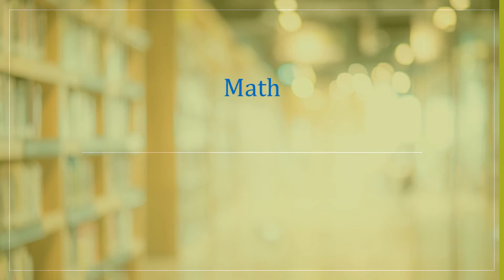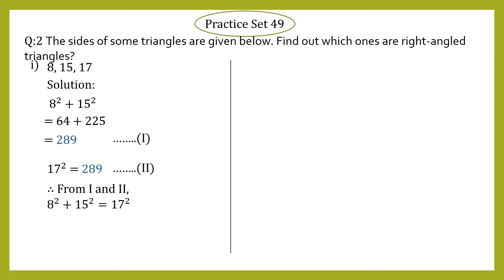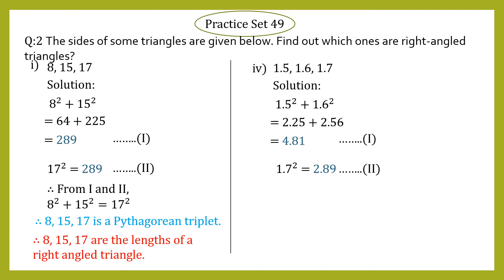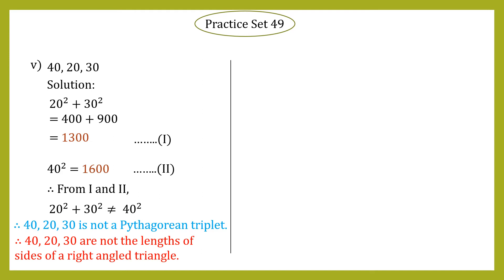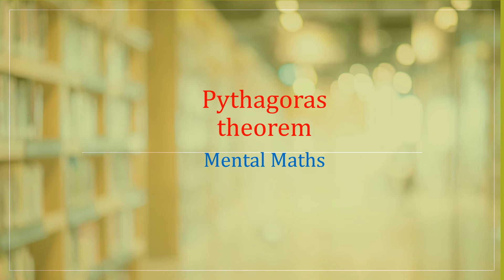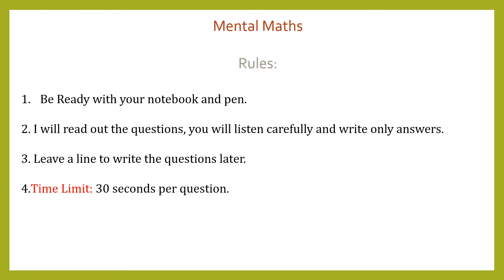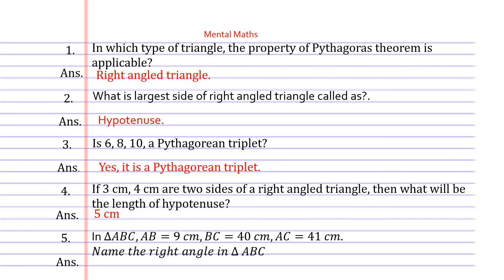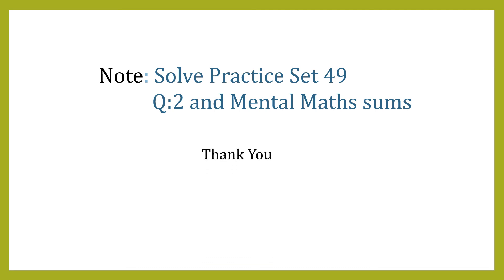Pythagoras Theorem Module 3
This video explains the method to check whether the given sides of a triangle belong to a right angled triangle or not and also deals with Mental Maths sums.